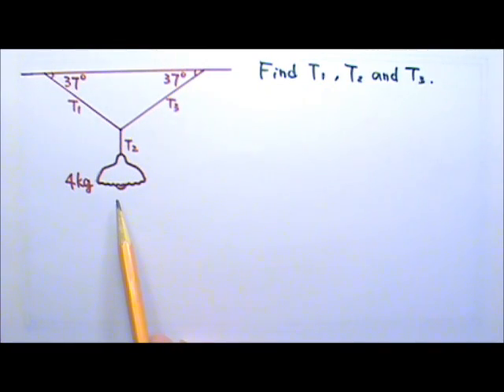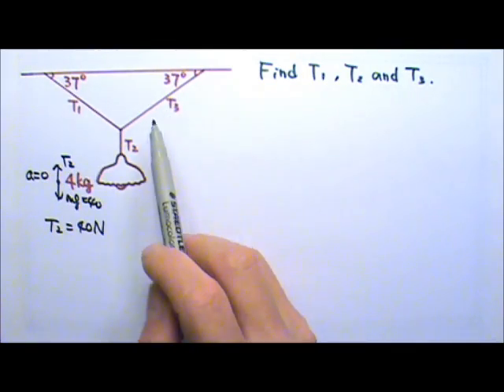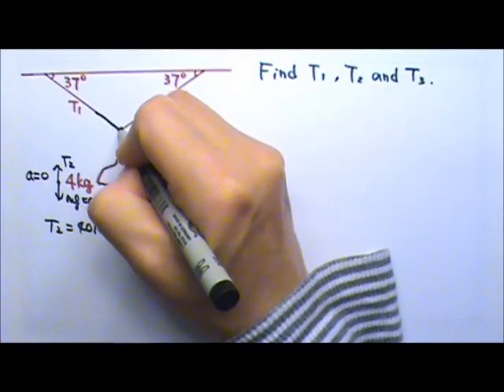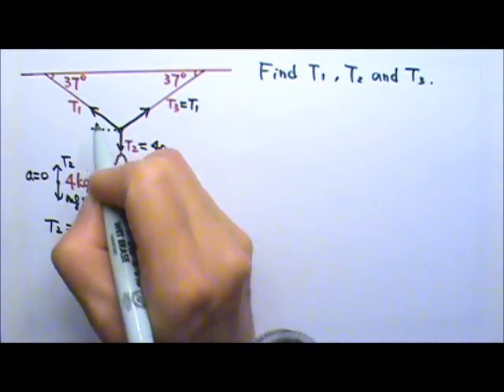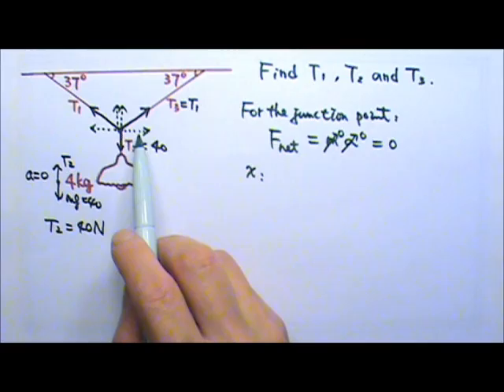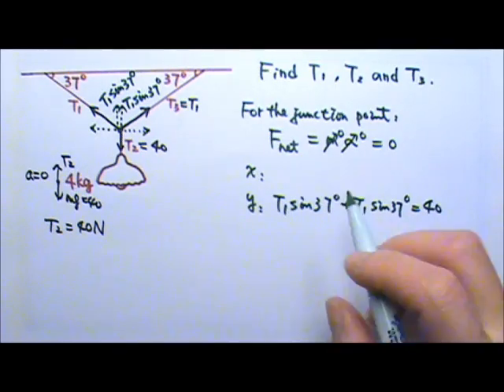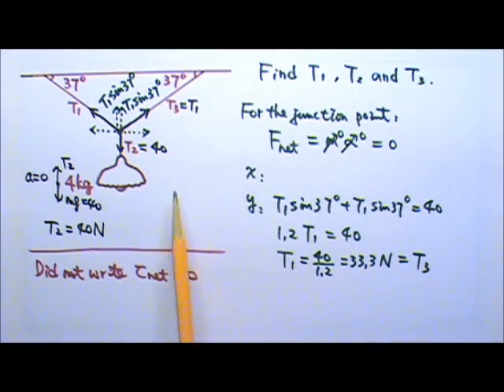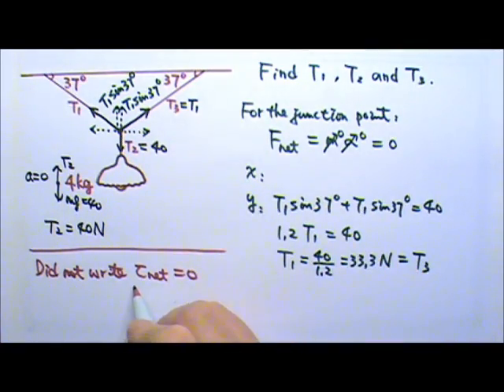AP Physics 1: Equilibrium 5: Static Equilibrium Problem 4: Object Hung by 3 Cables